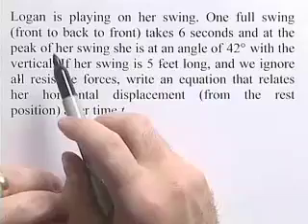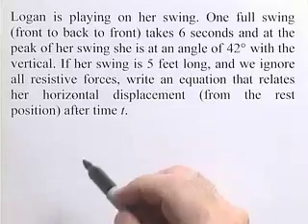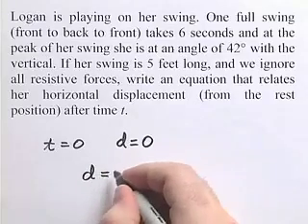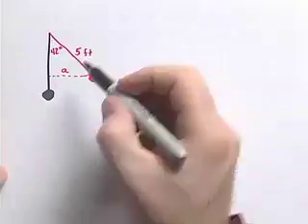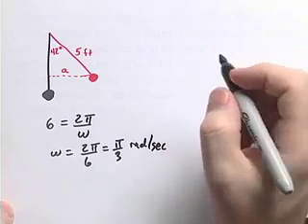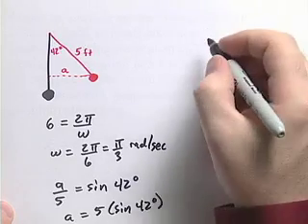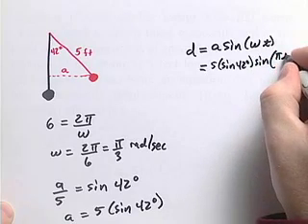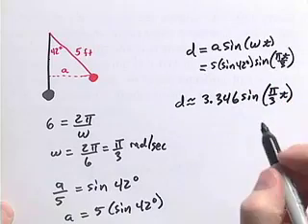Ch9 #16 ChapterTestPrepVideos Sullivan AT 10e